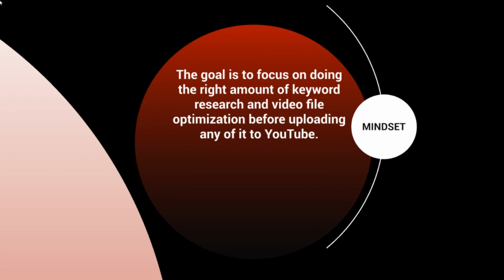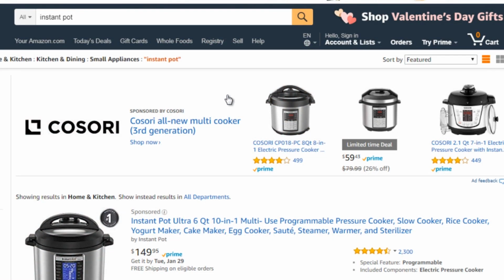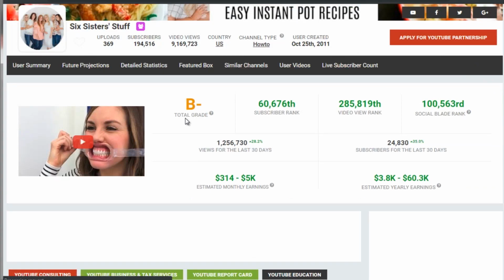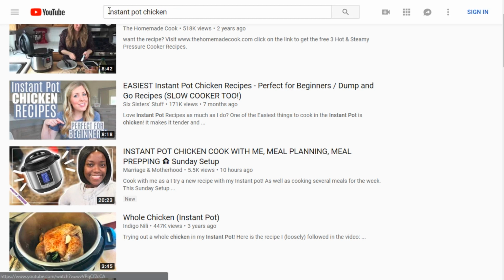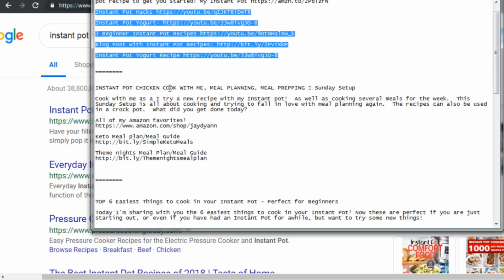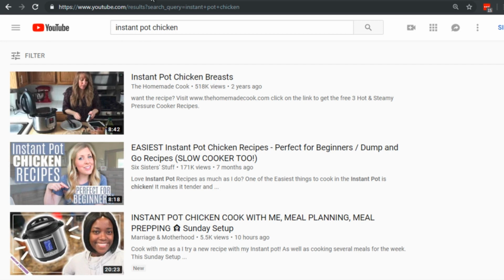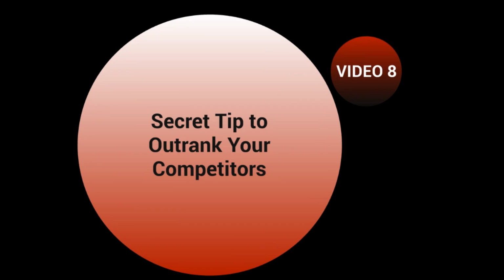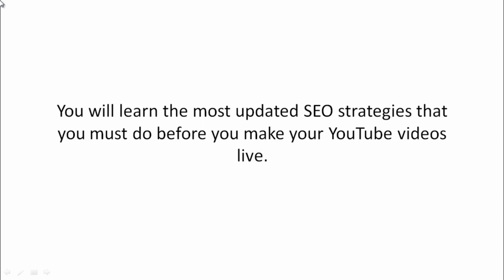Best Income From Youtube SEO v2 Optimize Videos Master course Full HD high quality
Best Income From Youtube SEO v2 Optimize Video

About Course: Youtube SEO v2 Optimize Video revealed – 100% Free Video course. Earn millions from home.